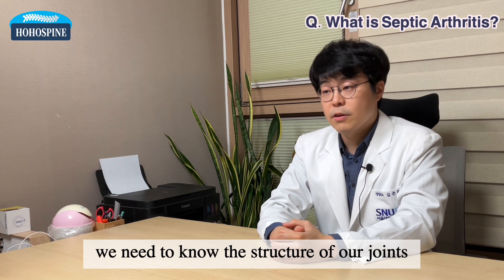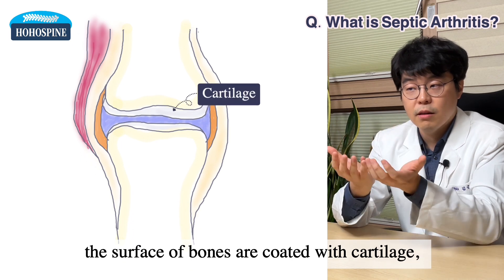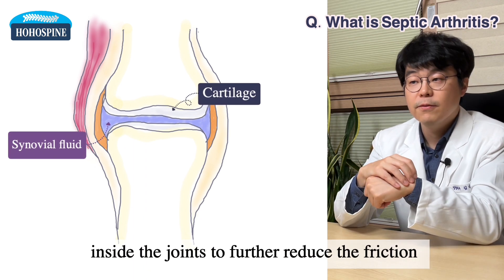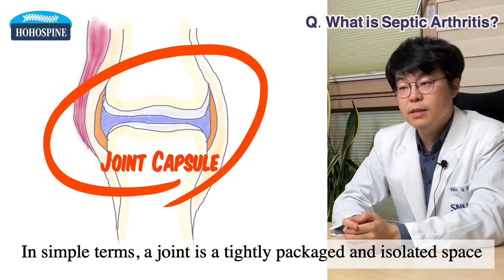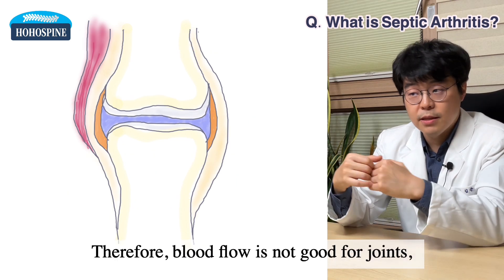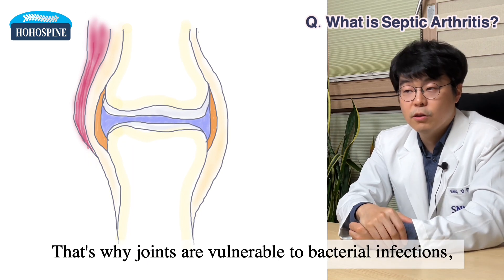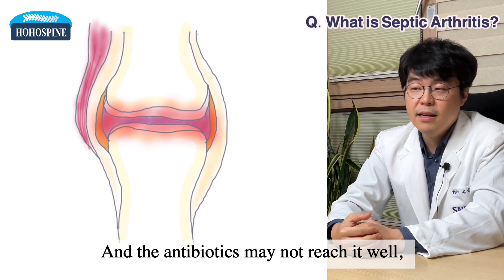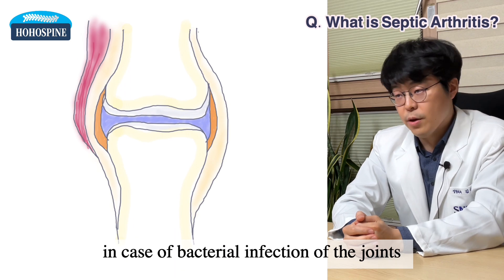Septic Arthritis - Emergency surgery may required! Orthopedic Surgeon Dr. Junho Kim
Hello, I'm Dr. Kim specialized in orthopedic surgery. I'm in practice at Pusan, South Korea. I am here to give medical advice and information to people not so capable of obtaining one easily. I hope to provide answers to health problems you might have. Thank you.

Today’s topic is Septic arthritis. Septic arthritis refers to an infection caused by bacteria penetrating the joint. It is also one of the few orthopedic emergency surgical conditions along with open fractures.
In this video, I will tell you specific traits and details about diagnosis and treatment of septic arthritis.

00:00 Intro
00:11 What is Septic arthritis?
03:33 How is Septic arthritis diagnosed?
04:38 How is Septic arthritis treated?